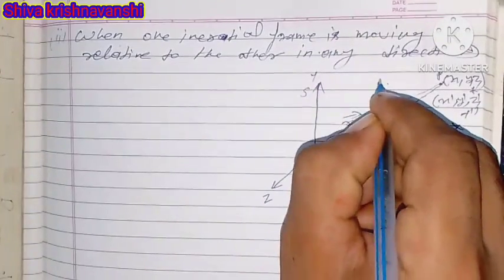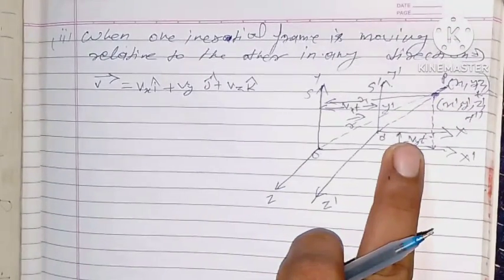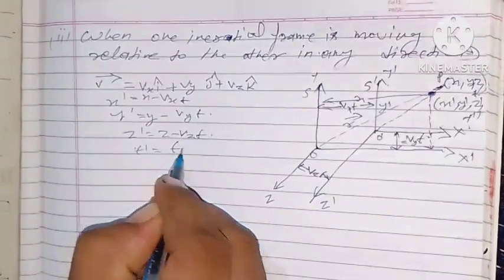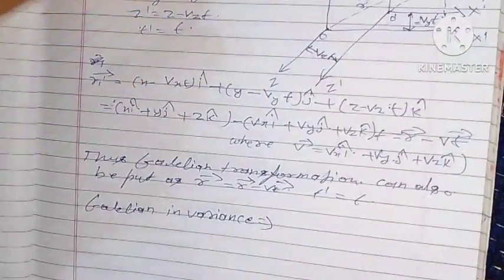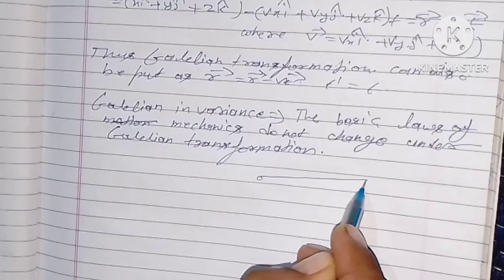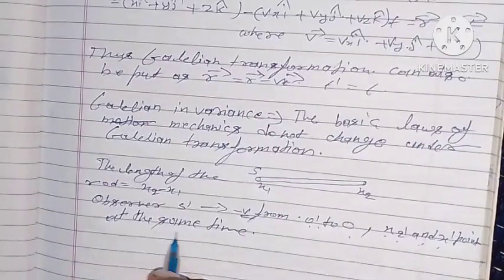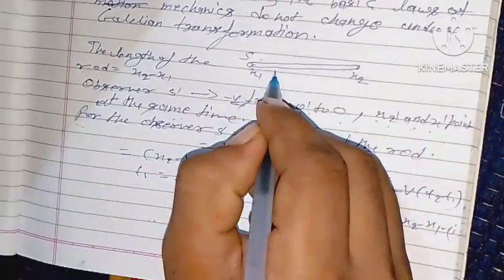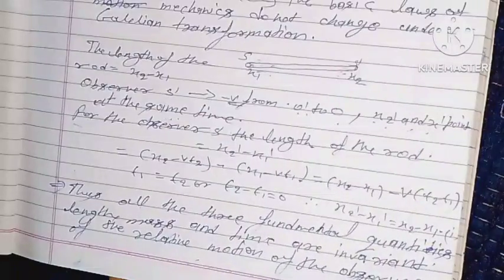galilean transformation, galilean invariance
galilean transformation
galilean invariance
galilean transformation when one inertial frame is moving relative to other in any direction